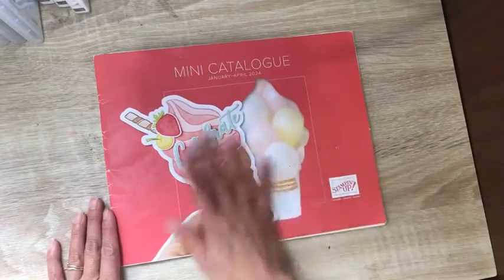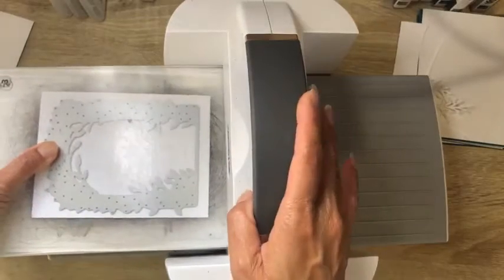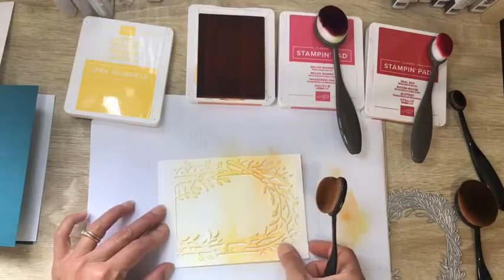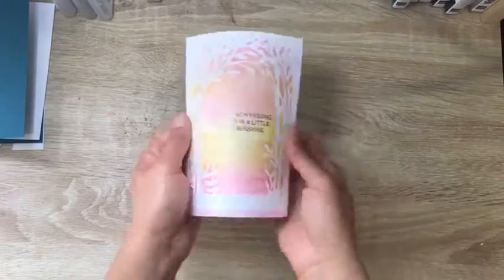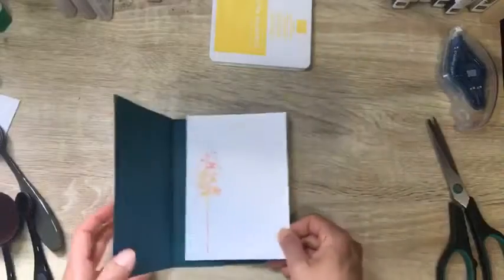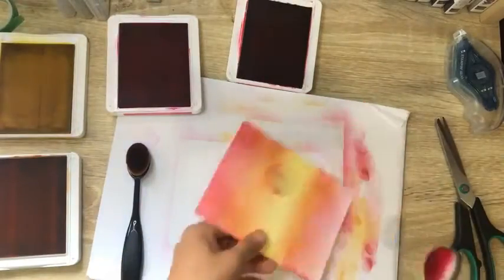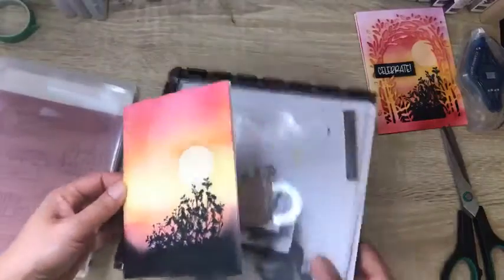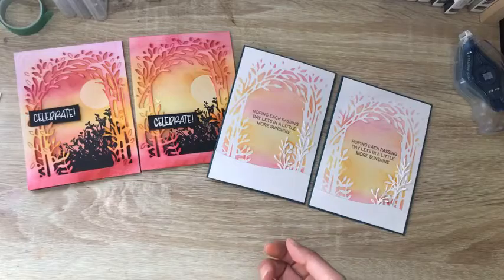Stampin' Up!® Delicate Forest Bundle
In my Facebook Live today I demonstrated two card ideas using the Delicate Forest Bundle of Stamps and Dies (162680).

Enjoy this FREE video tutorial and I appreciate you liking and sharing it.

Make and Takes for this class are available for FREE March 13th - March 19th 2024 (for NZ residents only) when you place an order of $40 or more with me during this time period. When shopping online with me, use my current host code QYZVYFKU

NOTE: As per Stampin’ Up! Policy, I will not be sending any pre-stamped images. In order to complete the projects as it is shown, you will need:
162675 Delicate Forest.

You can of course substitute with other stamps you already have in your stash.

I demonstrated the blending and masking technique in this video - make sure you give it a go, you will feel like an artist!

Until next time, keep stamping and spreading joy one card at a time!
Michelle xx